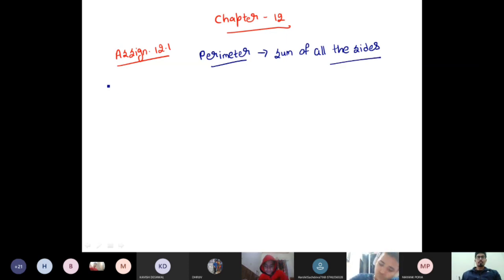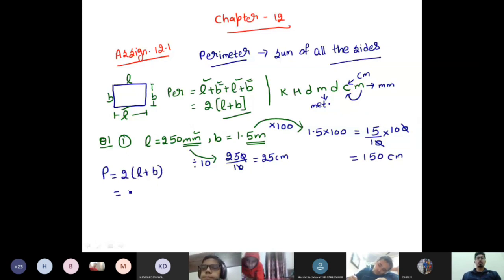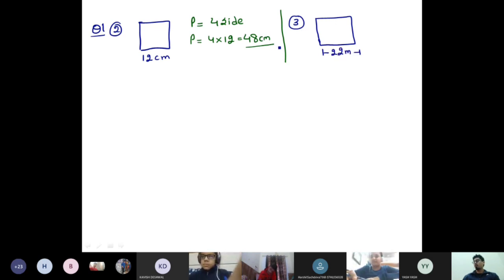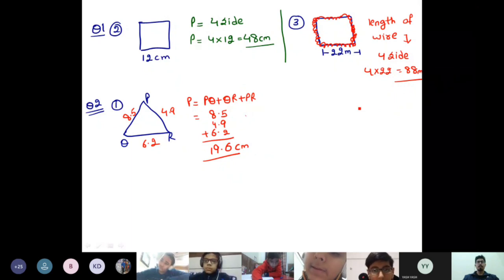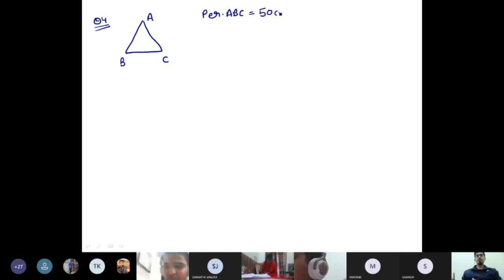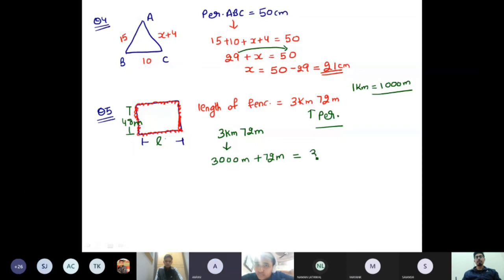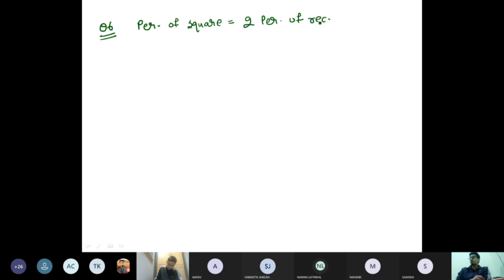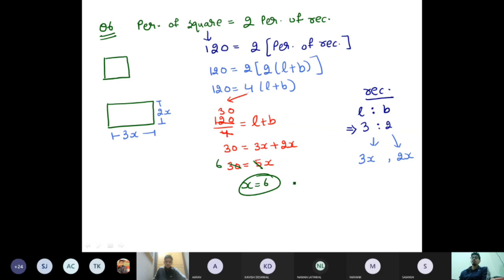Class 7. Assignment 12.1